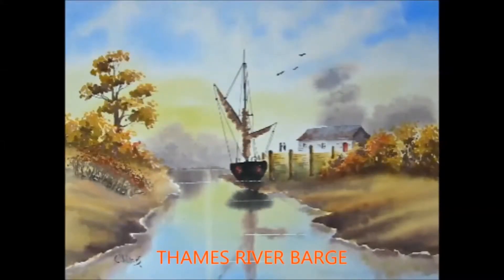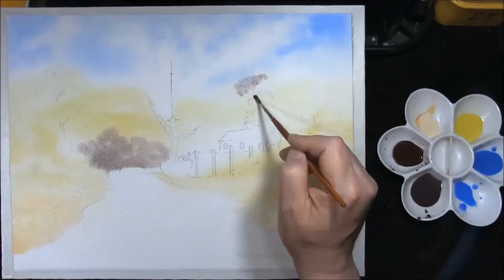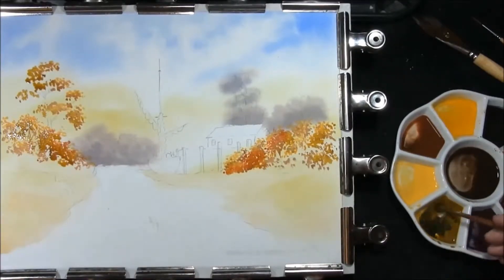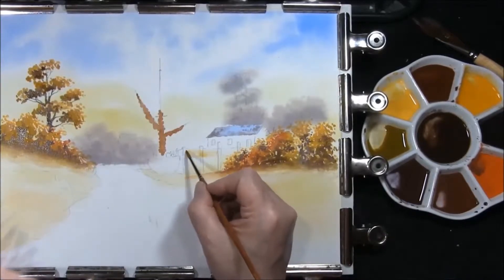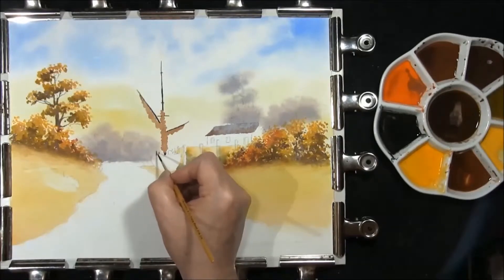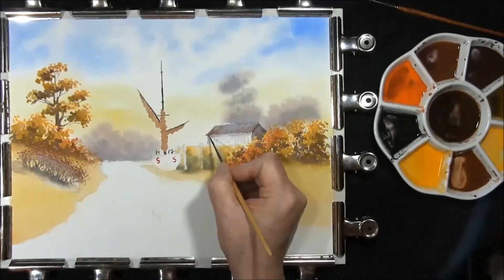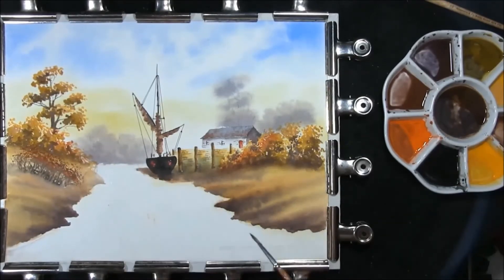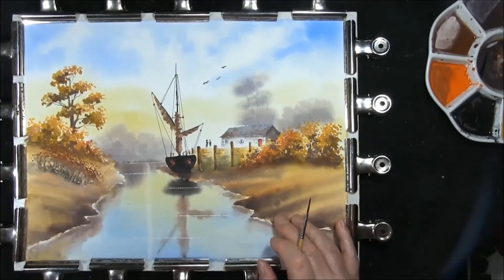HOW TO PAINT WATER & REFLECTIONS IN WATERCOLOR WITH RIVER BOAT.... THAMES RIVER BARGE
Watercolor demonstration of how to paint a river scene with river sail barge ,quayside,trees and busheswith water and reflections painted in turners artist quality paints.to view full list of watercolor demonstrations please use the link below.All artist materials can be found at the link below as well